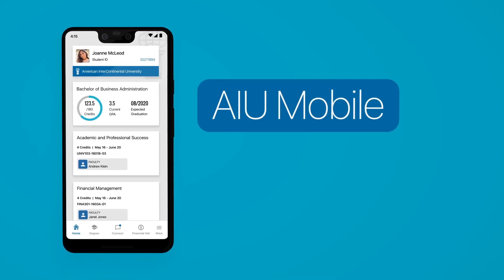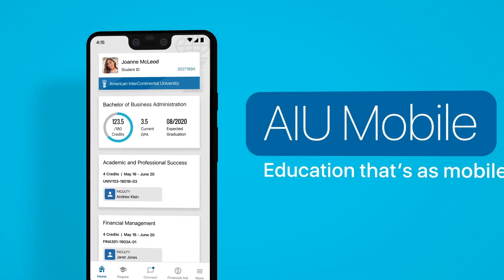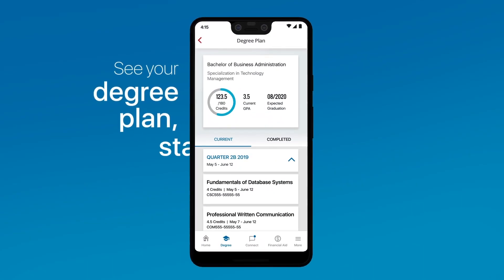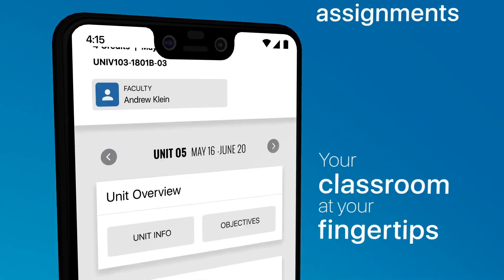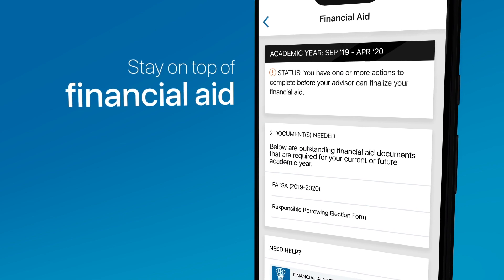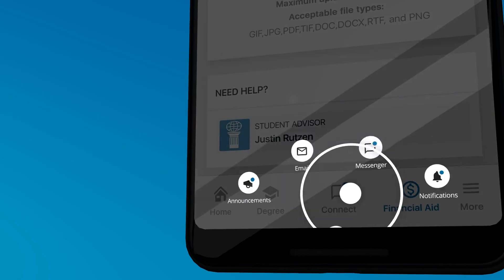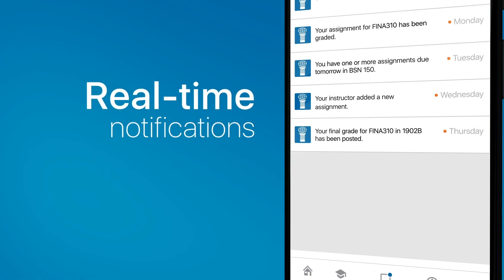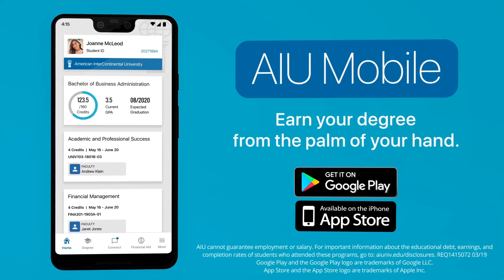AIU's New Mobile App | American InterContinental University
AIU Mobile provides education that's as mobile as you. Access your student information, degree plan, class assignments, and your financial aid status.